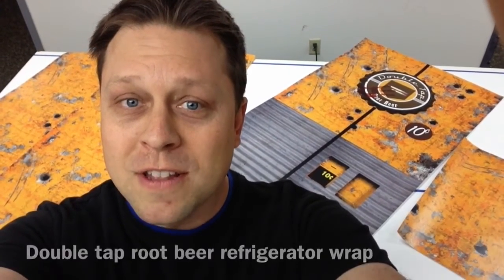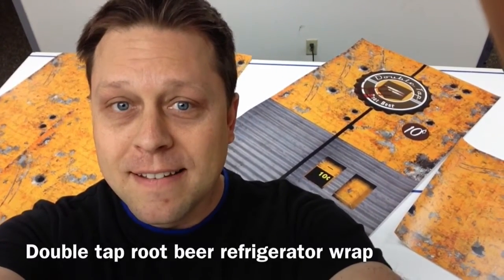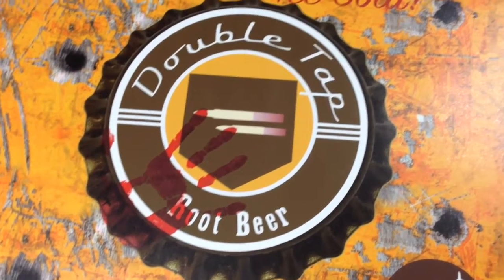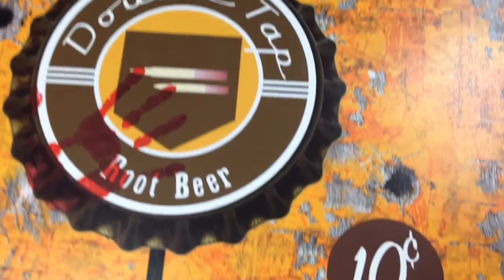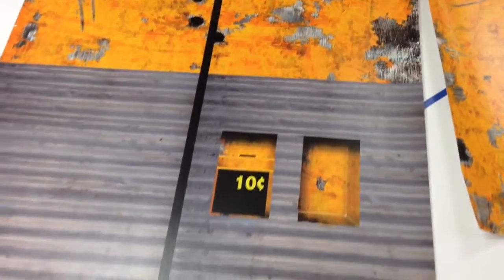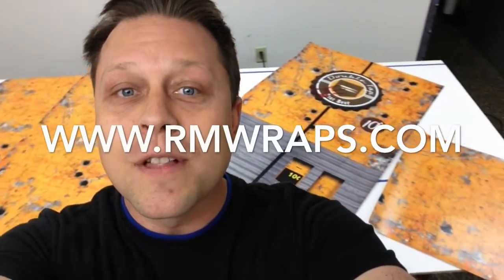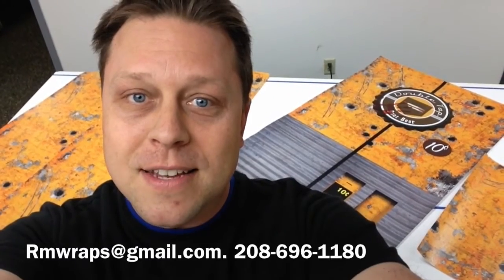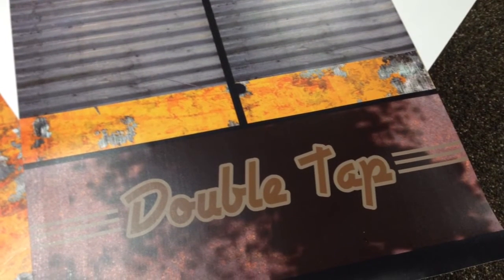Call of Duty Double Tap Root Beer Refrigerator Wrap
Double tap root beer machine refrigerator wrap. Thanks, Tracy for have fun with your fridge wrap.

Key features
* Made from long-lasting outdoor sign vinyl. Our matte laminate creates a stunning finish to your Refrigerator wraps and protects them from water, sun, and oil. Designed to be easily cleaned and stand up to the heaviest wear and tear.
* We custom-size your print, to your fridge. Just let us the width and height of each door.
Rm wraps totally transform your refrigerator into the talking point of your kitchen, man cave, office, etc. It’s an easy way to rejuvenate an old fridge into looking better than new or simply add some style to that boring appliance! The beauty of vinyl wrapping your fridge is that vinyl will stand up to the heaviest wear and tear without fading or coming off. If you decide to change your Refrigerator wraps, move house, or get rid of your fridge, you can pull your vinyl wrap right off! It won’t leave any residue or damage your refrigerator surface.

Tools you'll need:
squeegee, Heat gun or blow dryer, razor, clean paper towel,

How to Install a door wrap from Randy Miller Rm wraps
1. Take the door knob off or handle
2. Clean the door with rubbing alcohol. Clean the edges good.
3. Take the paper backing down 4-6 inches
4. Tack the vinyl corner of the printed image to the corners of the door
5. Move it where you want it
6. Press the vinyl down
7. Start pulling the paper backing down every 10 inches
8. Press down and Go left to right ( repeat 7 )
9. Take your time working it down.
10. Cut the extra vinyl off around the edges and door knob
11. Last just clean the door wrap with water and you're done.

Double Tap Root Beer is a Perk-a-Cola featured in Call of Duty: World at War, Call of Duty: Black Ops, and Call of Duty: Black Ops II in the Zombies game mode. Double Tap increases the rate of fire (and recoil accordingly) of all weapons by 33%. It also allows the player to lay down Bouncing Betties and claymores faster and makes players operate the bolt-on bolt-action rifles and the pump on pump-action shotguns (as well as the re-chambering of the M1216) noticeably quicker, as well as removing the fire cap on semi-automatic weapons on the iOS version of Zombies. In the console version of Zombies, however, it simply raises the fire cap. It mirrors the effects of Double Tap.